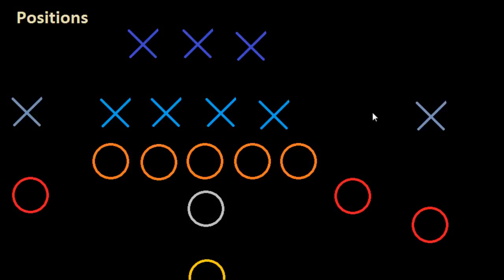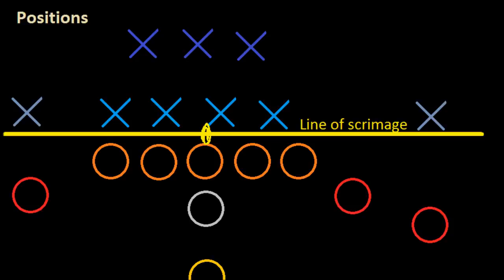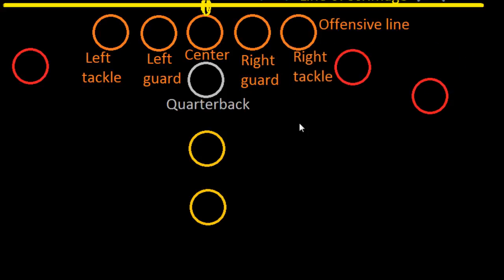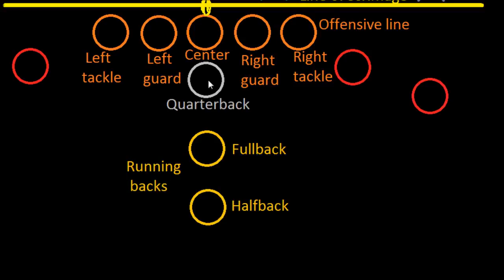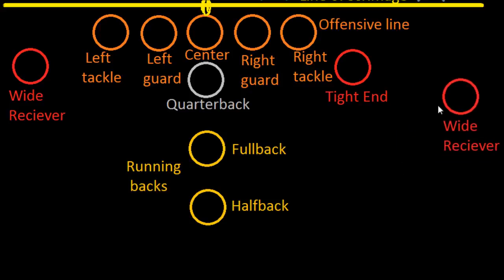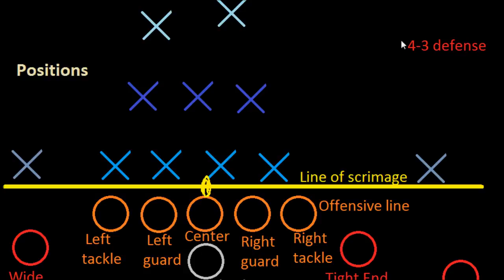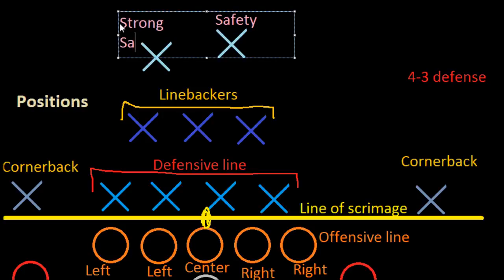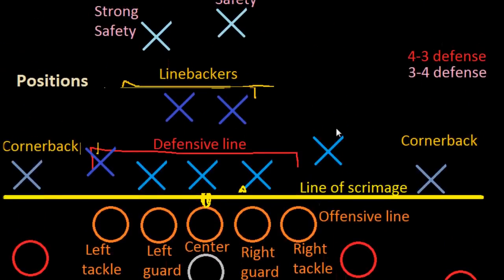Introduction to Football Positions